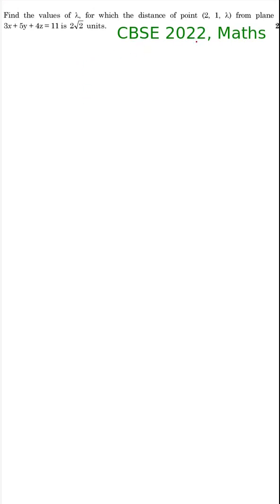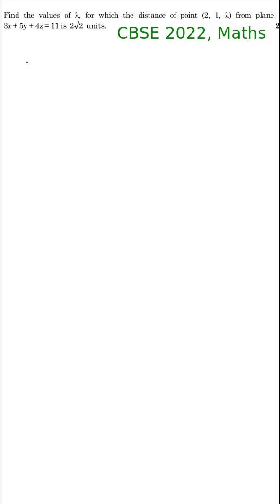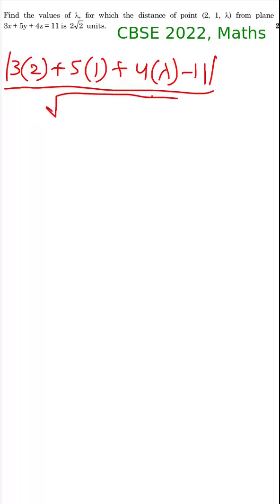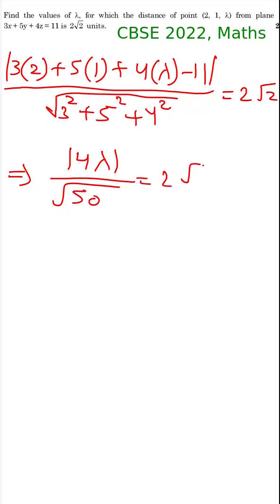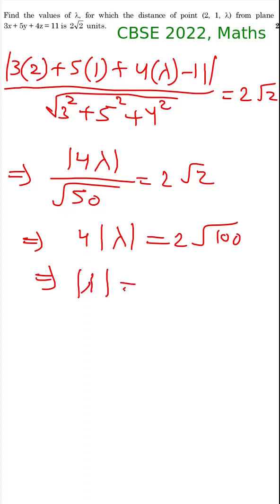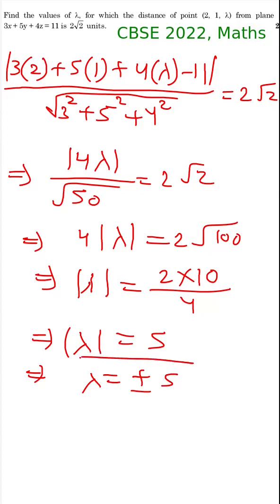Distance of a point from a plane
In this video, a question from CBSE 2022 maths exam has been explained and solved.